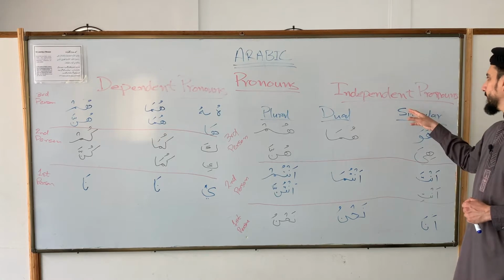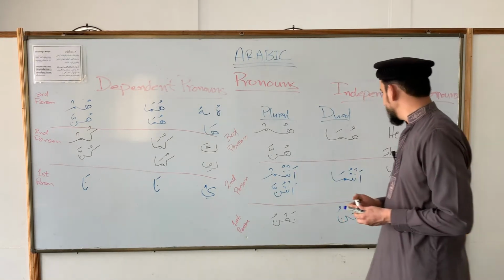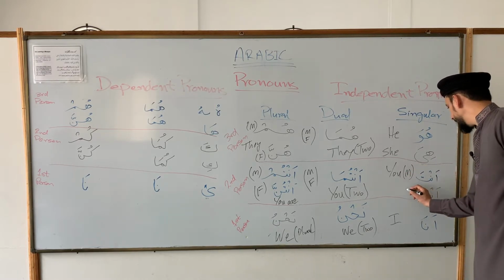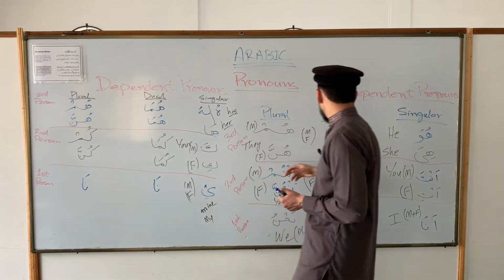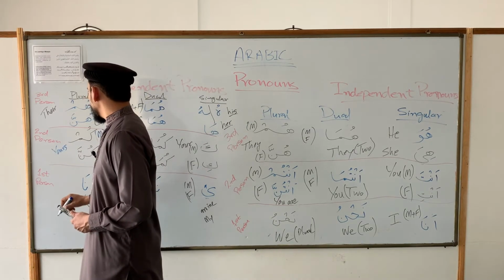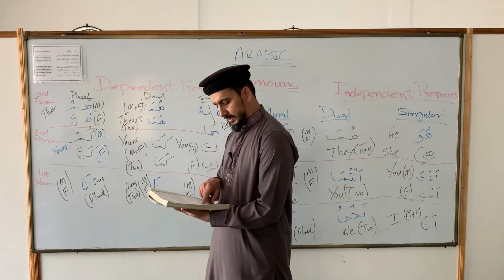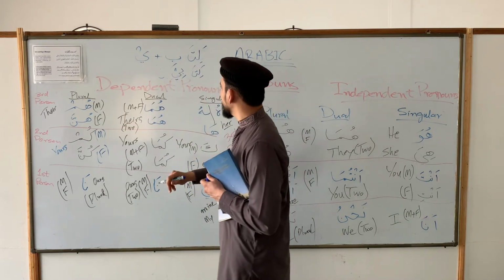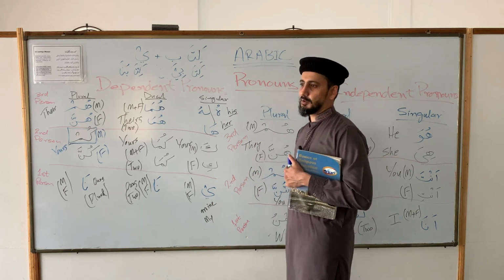Arabic Grammar (Language) | Pronouns